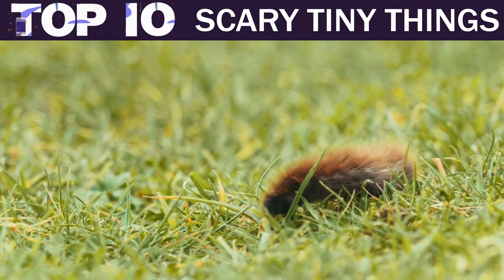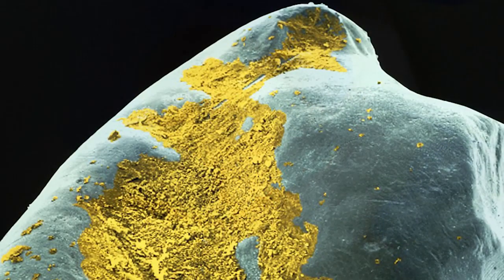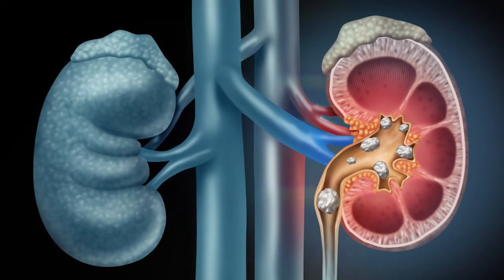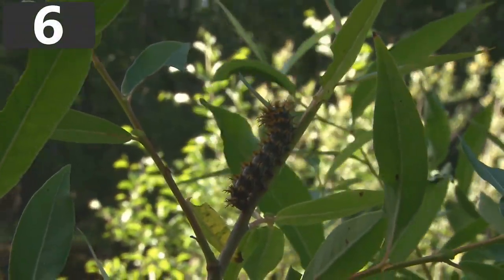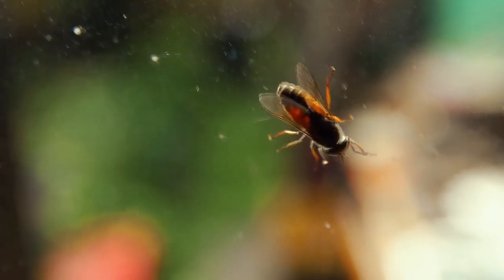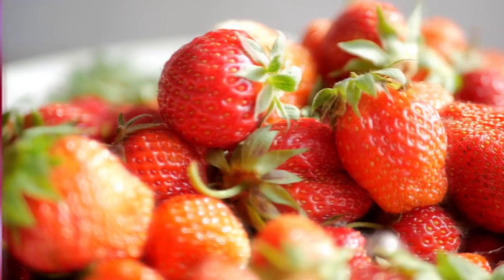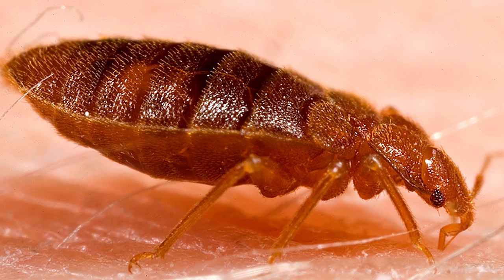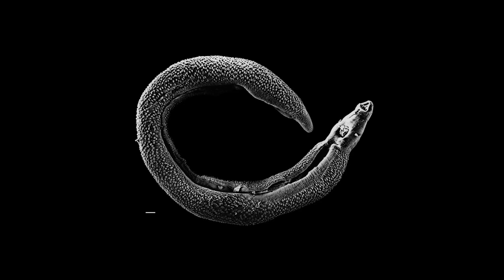10 Terrifying Things Seen UP CLOSE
You wouldn't believe how terrifying these things look like up close! Today we're venturing into a tiny microscopic world, to take a look at how things look like on a tiny scale.